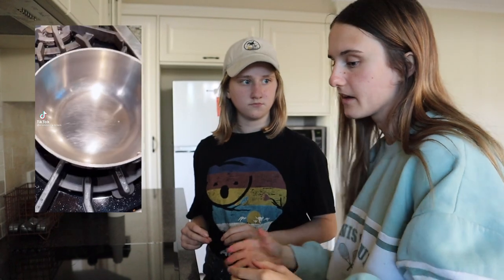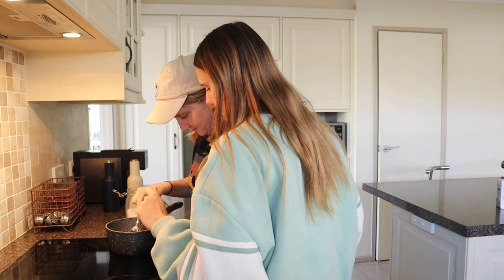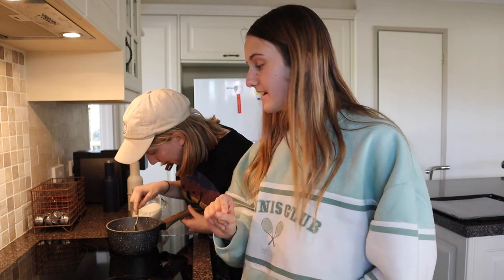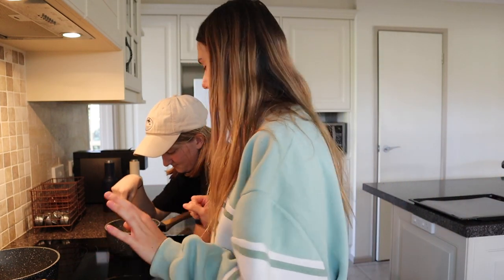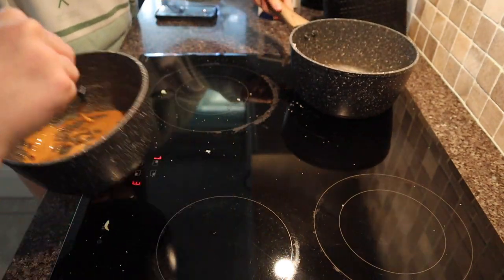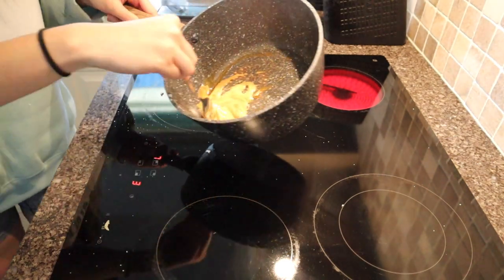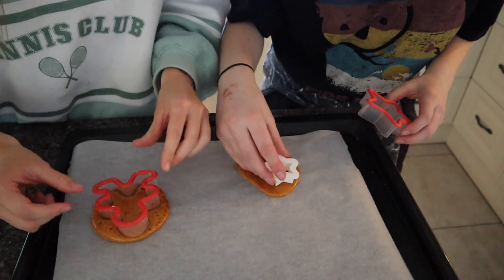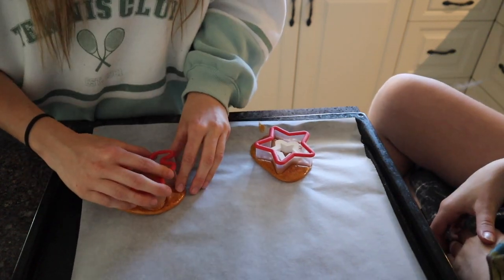MAKING SQUID GAME COOKIES (we found the perfect honeycomb recipe)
Hey everyone, thanks so much for taking the time to watch this video! I hope you enjoyed or found it helpful!